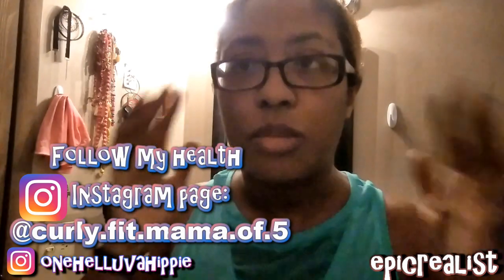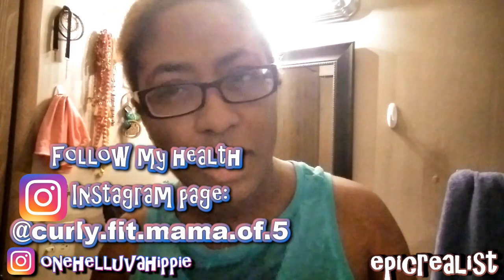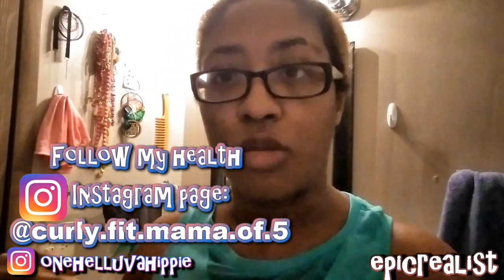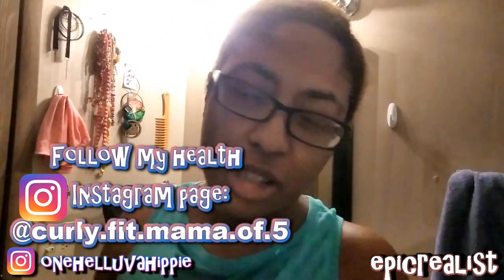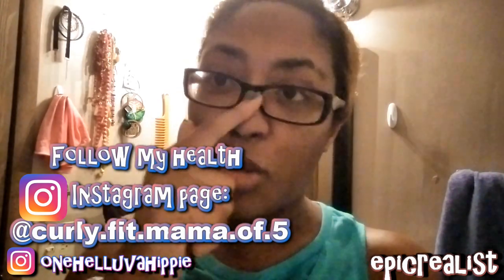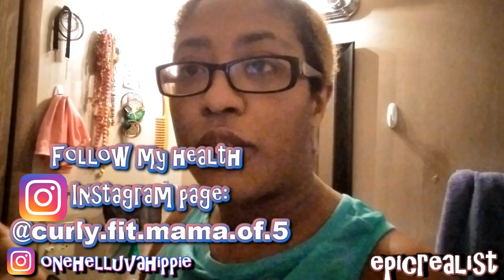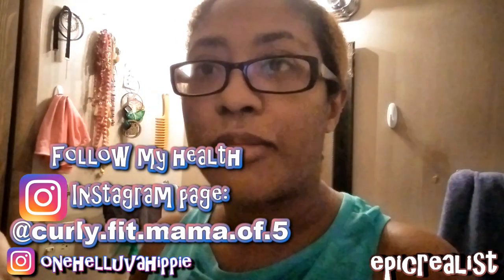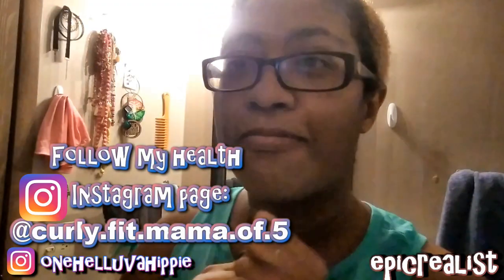☯ Want A Less Painful Menstrual Cycle? This Shit Really Works! My Detox Tea Results | Epic Realist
READ HERE!

I am ONE HELLUVA HIPPIE.
supercaliberealisticalwaysfuckingdopechic